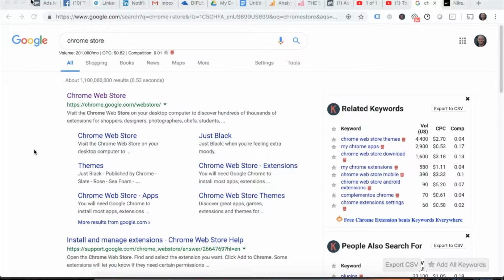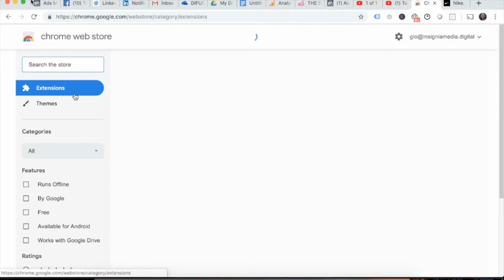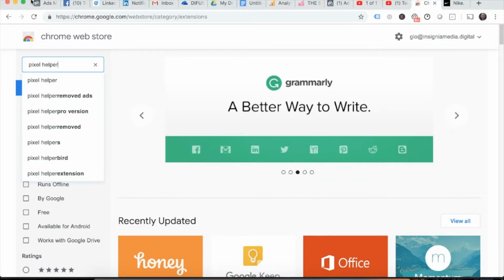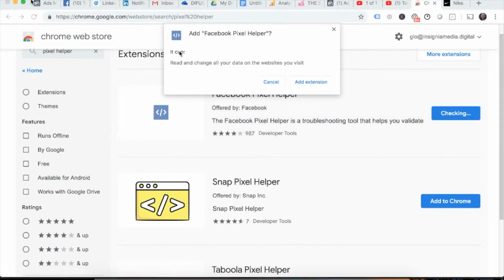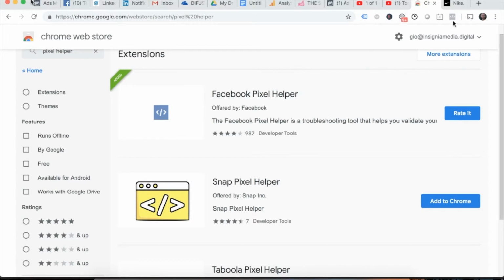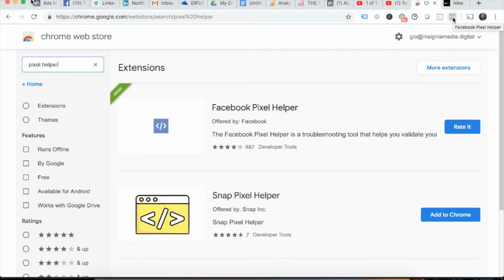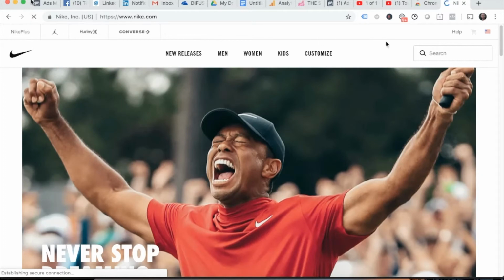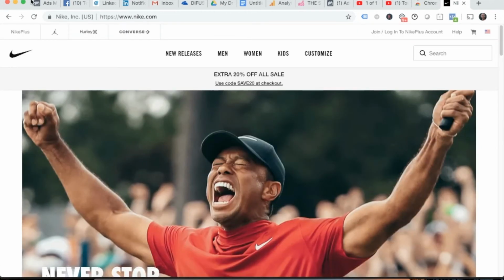✅ HOW TO INSTALL Pixel Helper Chrome Extension [2022] | Digital Marketing Training - BizHack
A demo on how to install the Chrome Extension called Facebook Pixel Helper by Giovanni Insignares, lead instructor of BizHack Academy's The Digital Marketer’s Edge Course. This video shows you how to get to the Chrome Store, search for Facebook Pixel Helper, and how to install it.